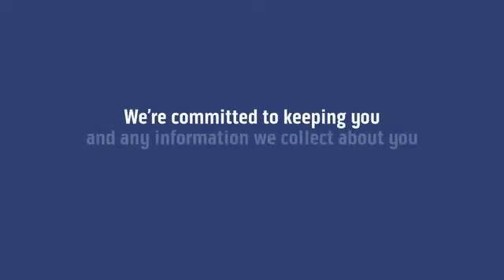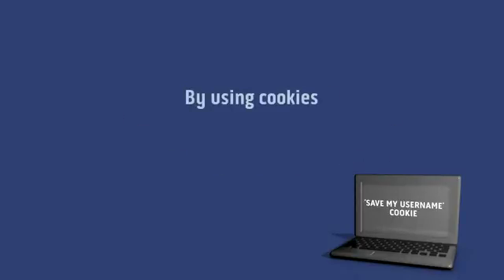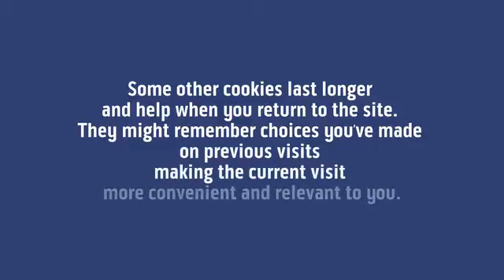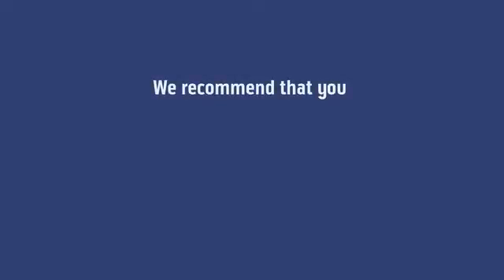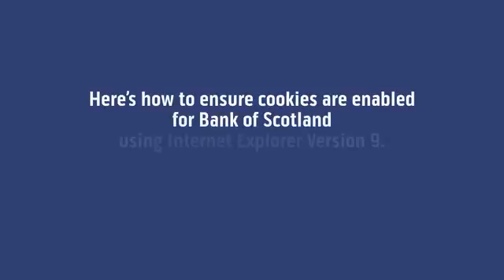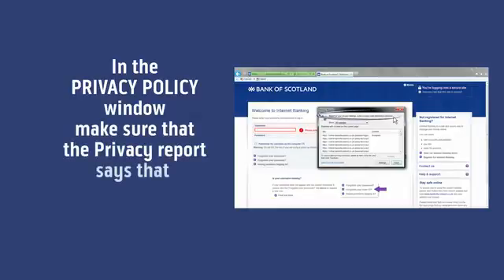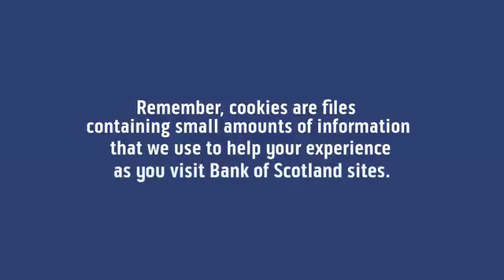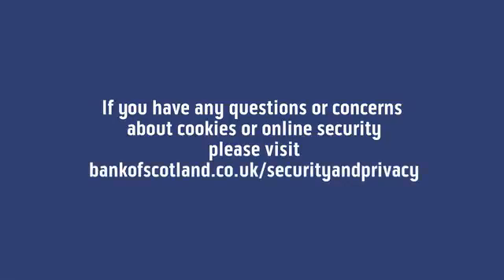Bank of Scotland: Information on Cookies - Internet Explorer 9 Browser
We're committed to keeping you and any information we collect about you safe and secure as you use our websites.

This short video will show you how and why we gather information and how you can manage what we collect.

Like most websites, we use a small file called a 'cookie' which is placed and stored on your computer.

By using cookies, our site can tell that you've visited us before, and that means we can tailor the browsing experience for you.

Most cookies only last for the time you are on the site and are deleted when you close your browser. Some other cookies last longer and help when you return to the site. They might remember choices you've made on previous visits making the current visit more convenient and relevant to you. Like meeting a friend and picking up a conversation from where you left off, rather than having to re-introduce yourselves each time.

Any cookie information collected by us or any of our third party partners is completely anonymous.

We recommend that you accept cookies on your browser but if you want to restrict or block cookies   from any site including Bank of Scotland, you'll need to do this for each browser that you use.

Please remember though that, without cookies, you won't be able to log in to Internet Banking to manage your accounts with us online.

Here's how to ensure cookies are enabled for Bank of Scotland using Internet Explorer version 9.

On the Bank of Scotland Internet Banking log-in page, click on the gears icon in the top right hand corner in internet Explorer 9. Select SAFETY and WEBPAGE PRIVACY POLICY. In the privacy policy window make sure that the privacy report says that 'no cookies have been restricted or blocked'. If they have been, select the website in the list and click on the SUMMARY button, where you can now change the cookie setting to "Always allow this site to use cookies".

Remember, cookies are files containing small amounts of information that we use to help your experience as you visit the Bank of Scotland sites.

All information stored and shared by a cookie is completely anonymous and Bank of Scotland is committed to protecting your online privacy and information.

If you have any questions or concerns about cookies or online security, please